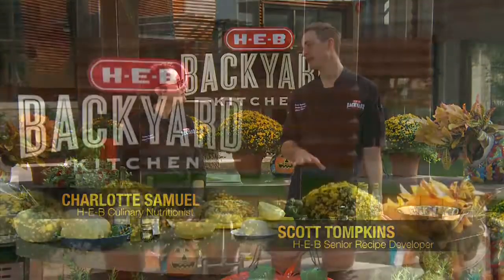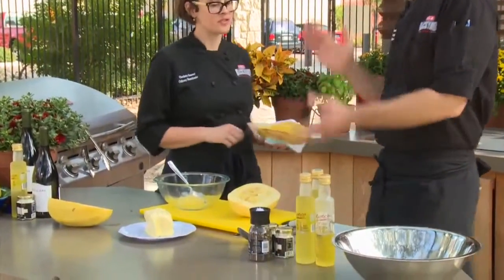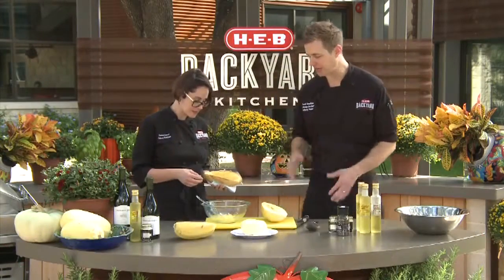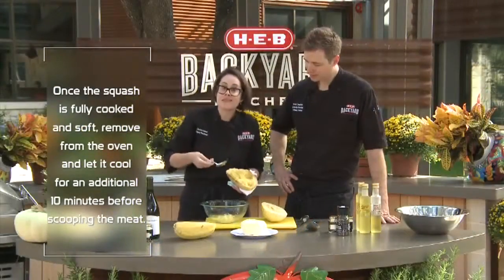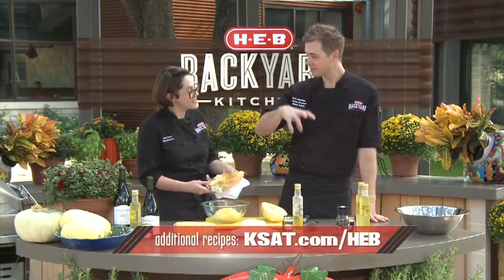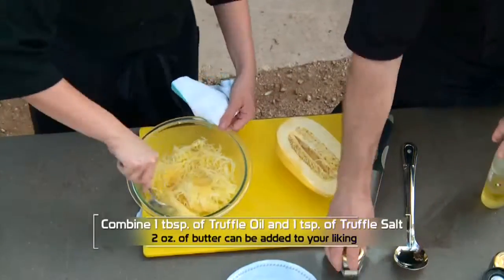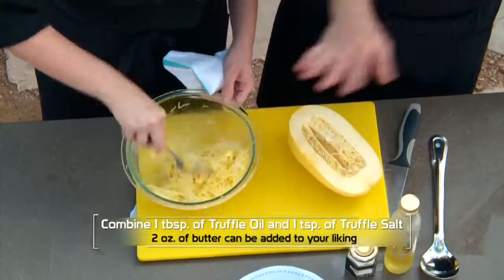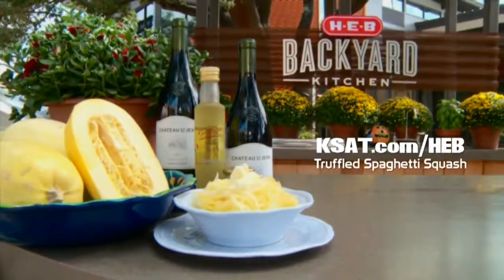Truffled Spaghetti Squash